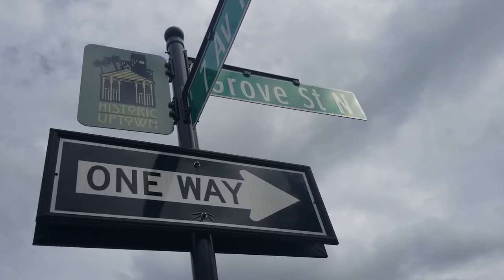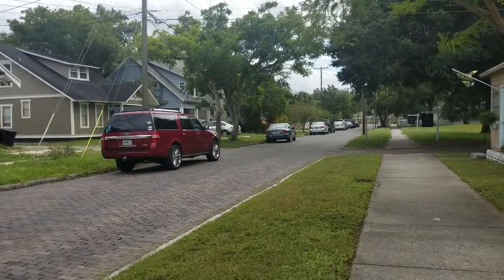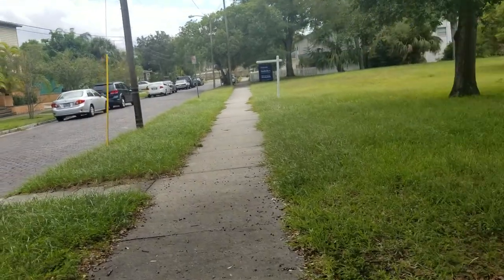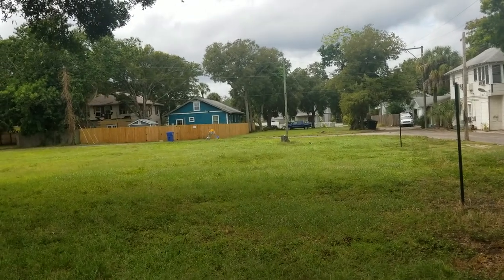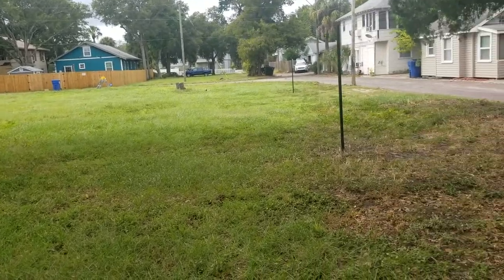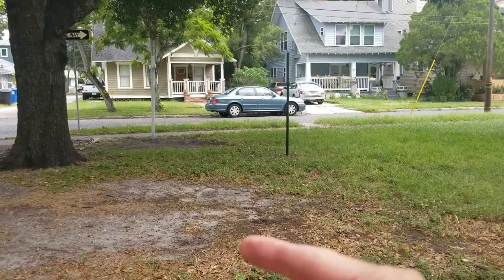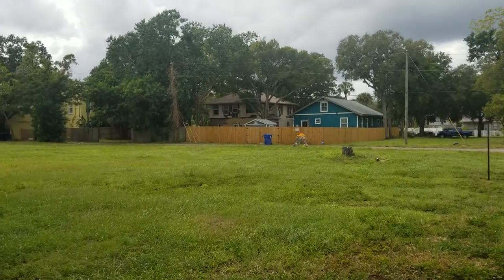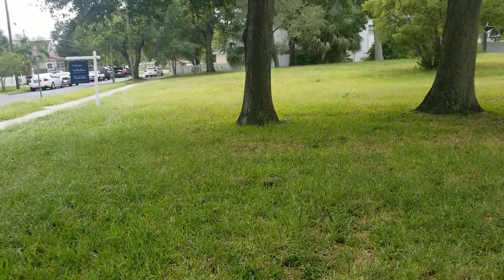800 and 806 Grove Street, Historic Uptown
Beautiful Parcels of Vacant land for sale. Almost 10,000 square feet of Vacant land per parcel- ready for a dream home. Zoning allow for a single family home with an secondary unit (detached garage with apartment). Located in Historic Uptown off of 4th Street North and 7th Avenue North, minutes from downtown St. Pete and high walk-ability score of over 200 restaurants and theaters in a 5 mile radius. In the Round Lake Park area.